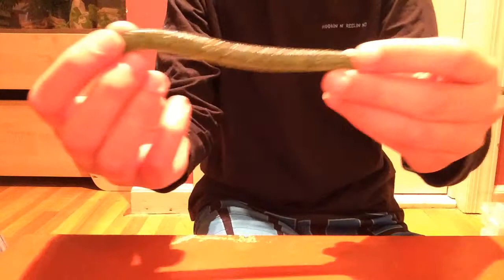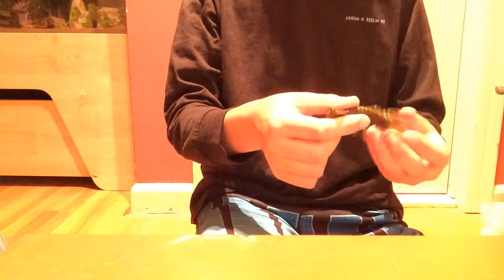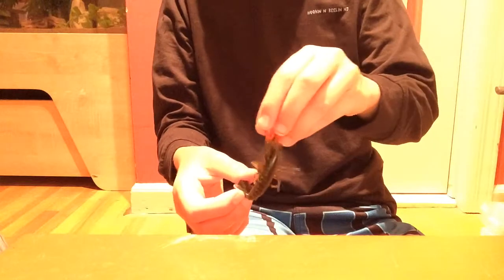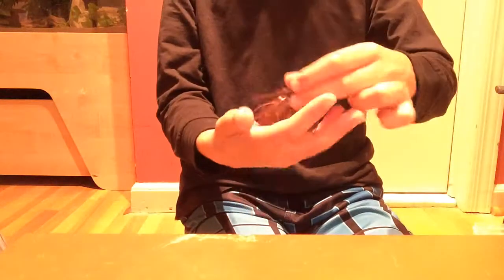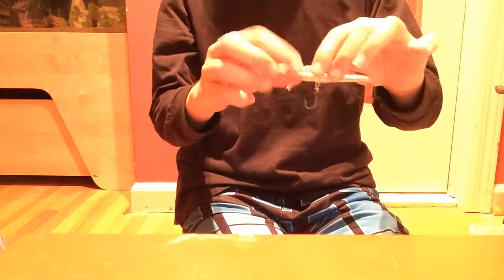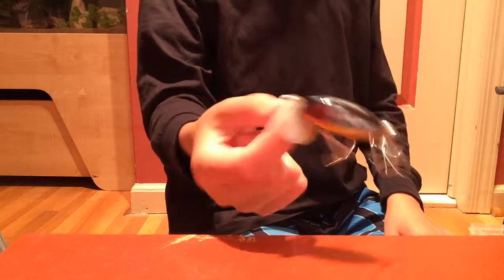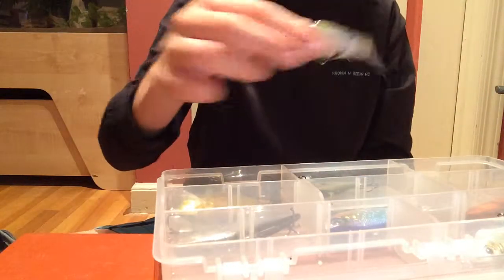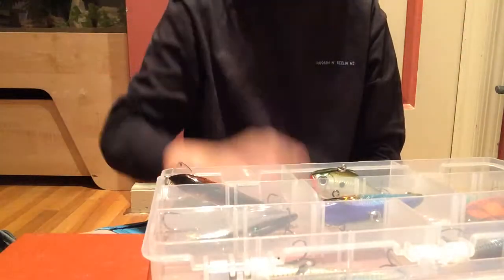TACKLE 2015 REVIEW!!